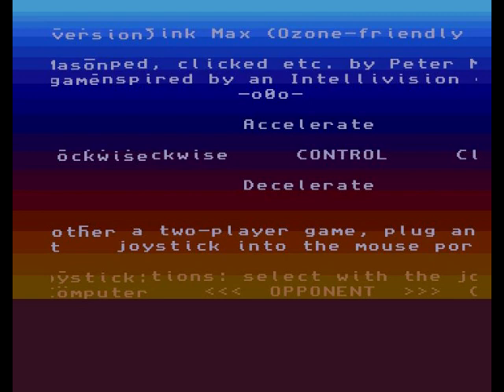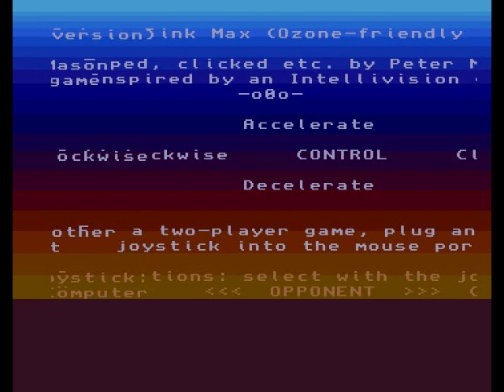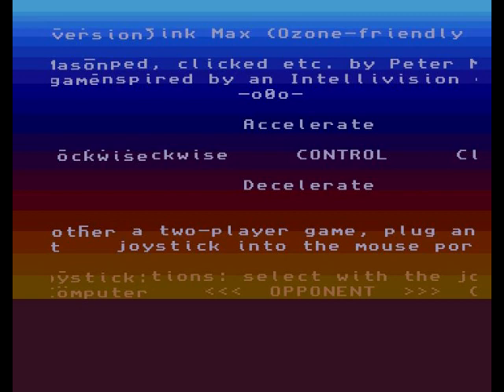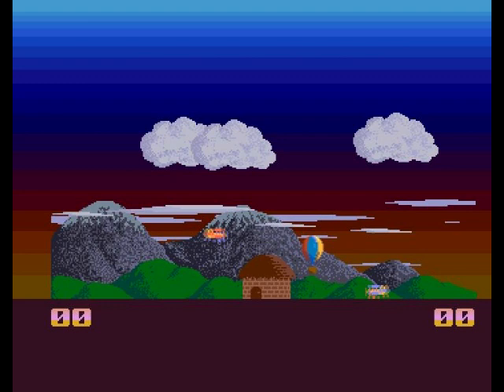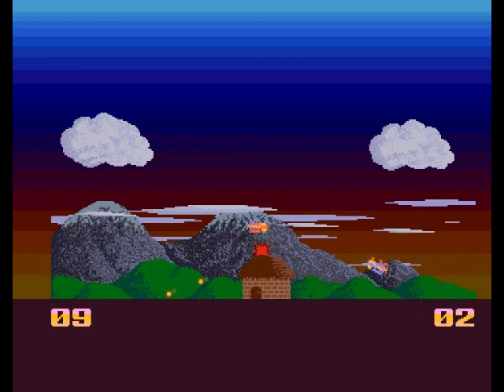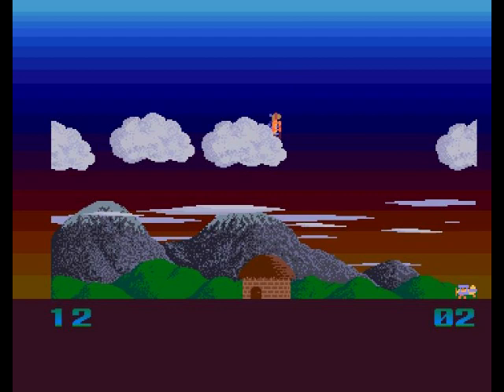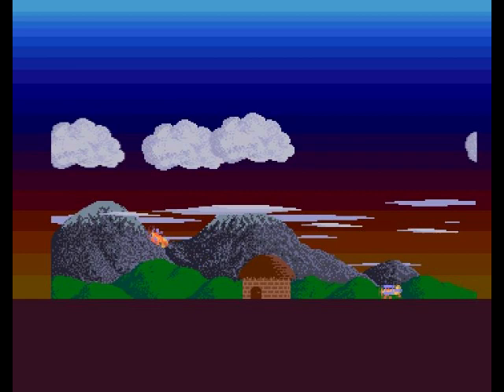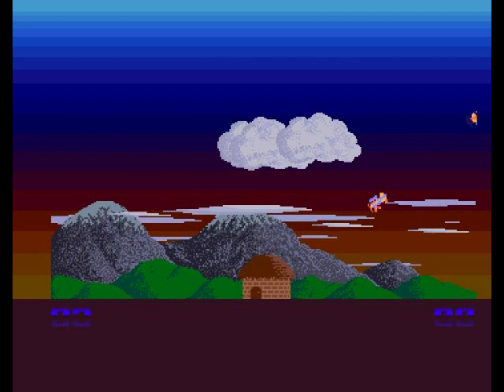Biplanes Review for the Commodore Amiga by John Gage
This disc image of Biplanes had a glitch that is why the menu was messed up. Still the game is not that good to play. I would of got bored with this game very quickly if I had it back in the day. This was a game request by 25Clansman. Warning! This video has swearing.